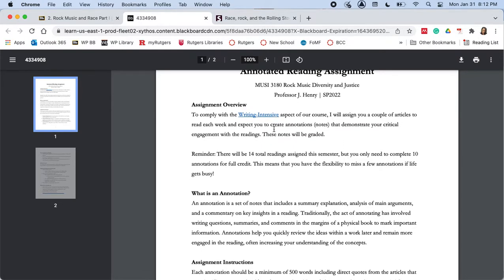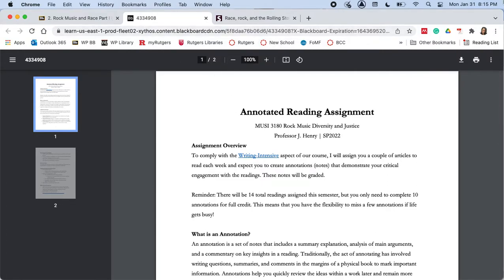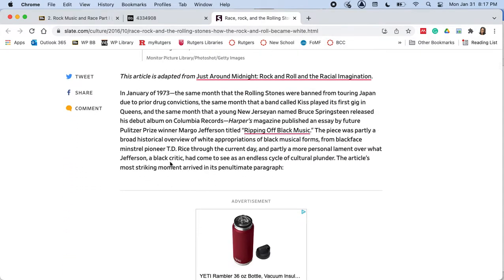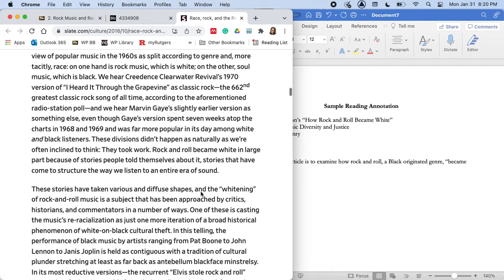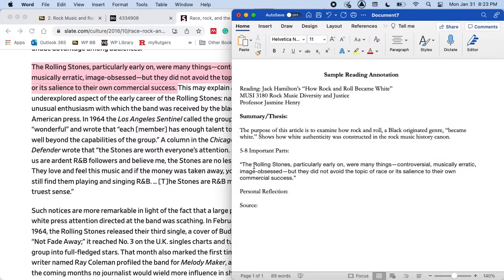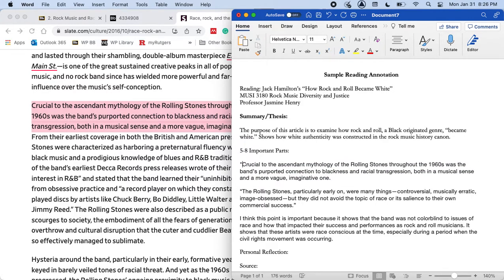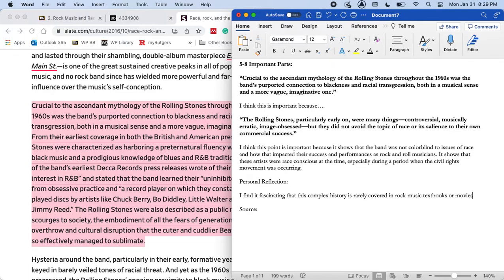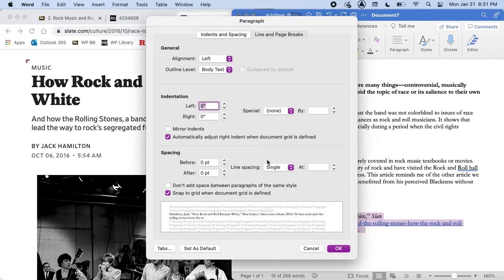Rock Music Annotated Reading Assignment Demonstration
In this video, Professor Henry explains how to read through an article and create an annotation of the reading. Visit the William Paterson Writing Center for further reading and writing assistance.

0:00 Assignment Instructions
3:39 How to Find Main Point
10:44 How to Find Important Supporting Points
16:34 Reflecting on Points
18:57 Citing Sources